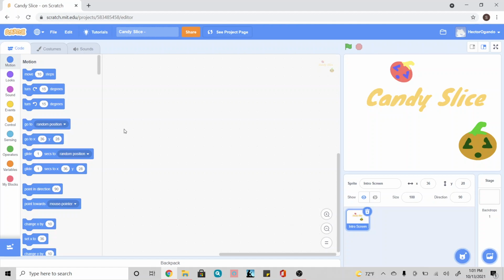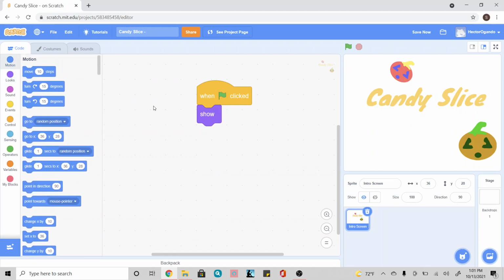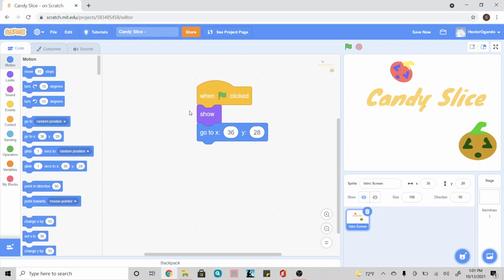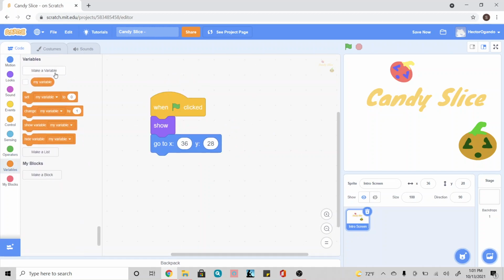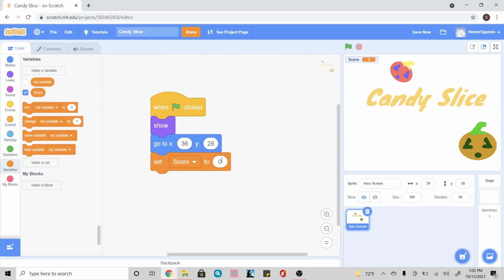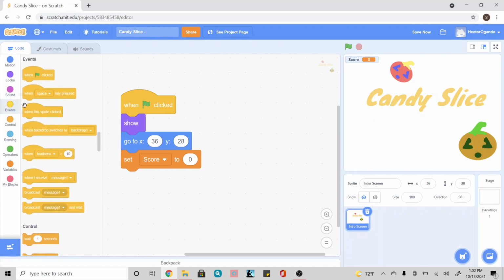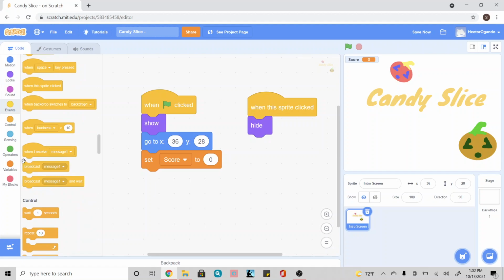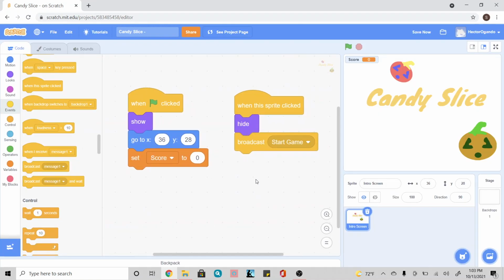Scratch Double Feature Week 3 Core Intro Screen Code Step 2